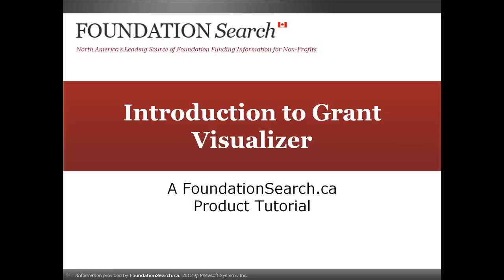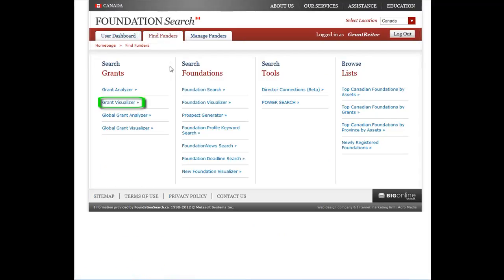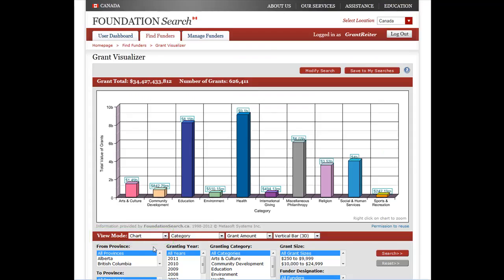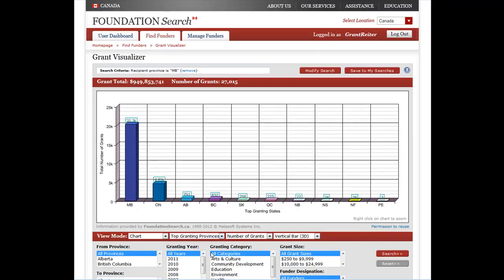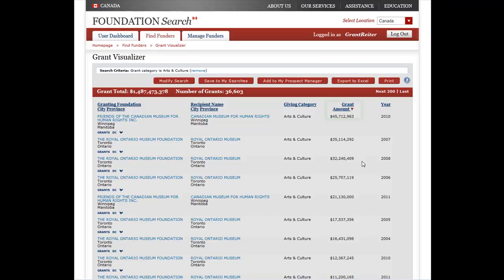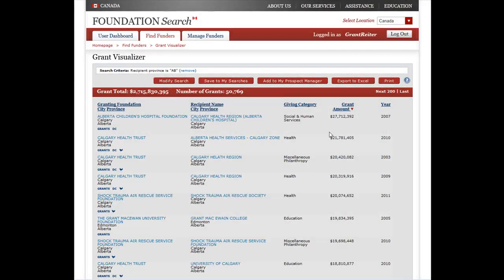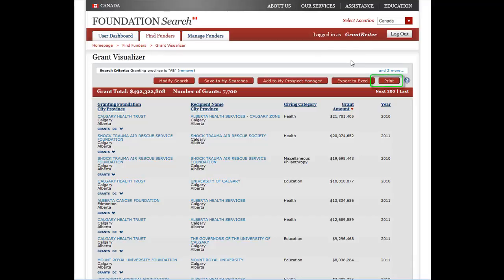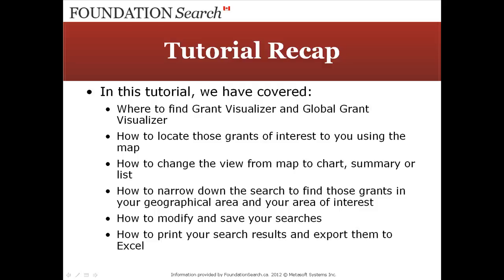Grant Visualizer/Global Grant Visualizer CA